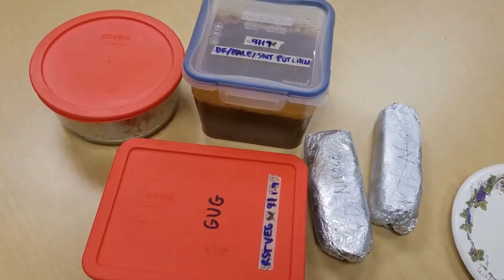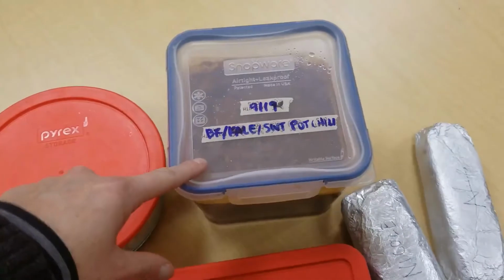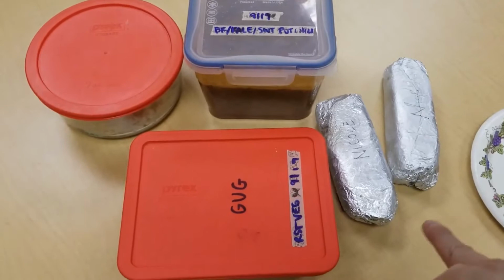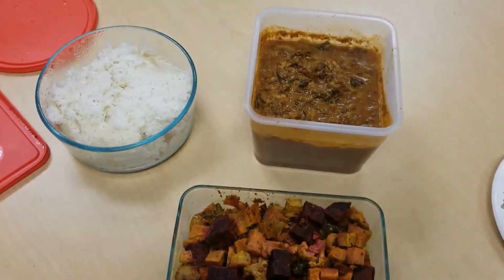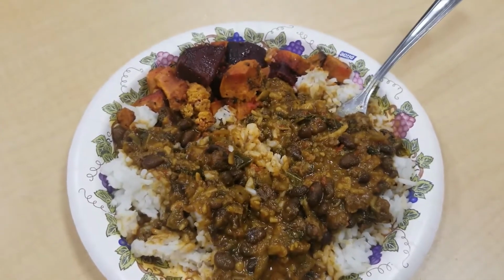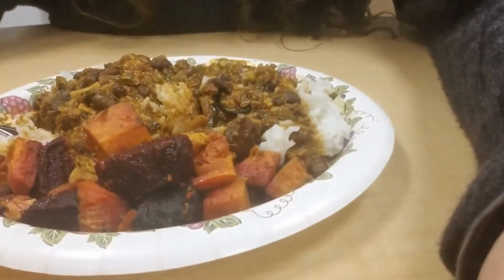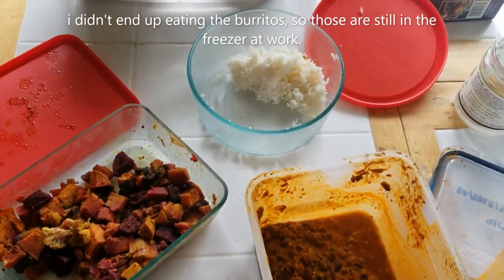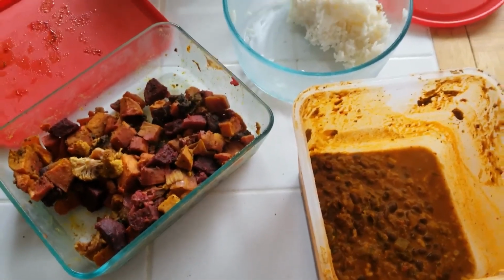meal plan | frozen meals | triple side gig week | plan and review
fall is wild.  i am working A LOT in october, november and december and i prepped some frozen meals to help with the grind.  here i share what i brought, what i ate and how it went.